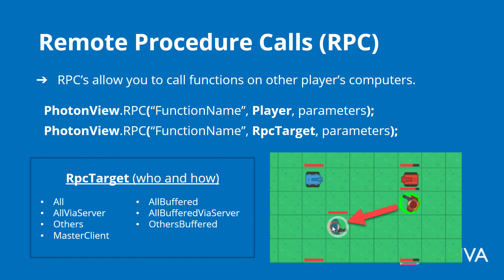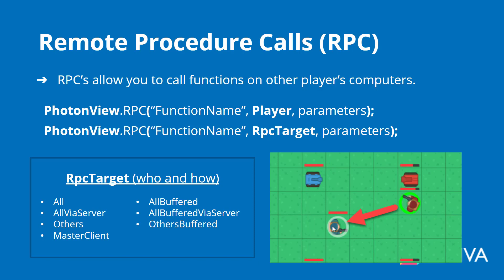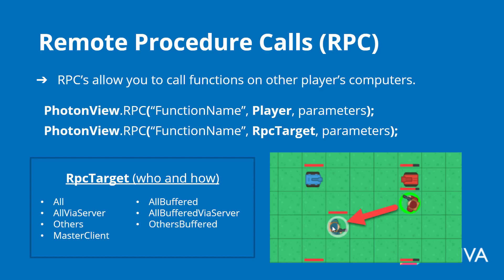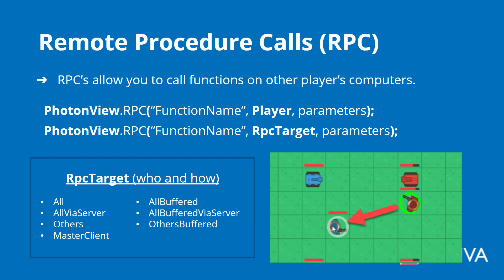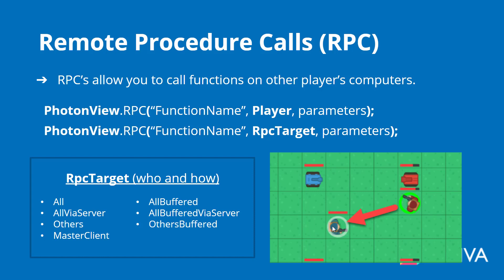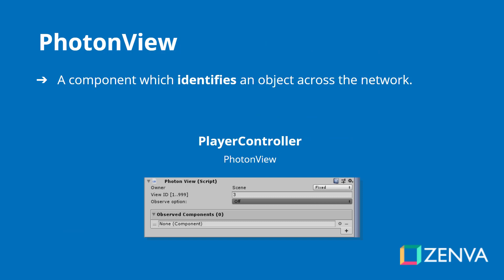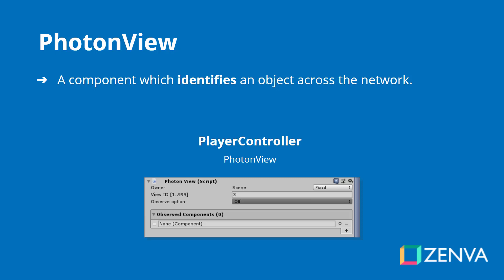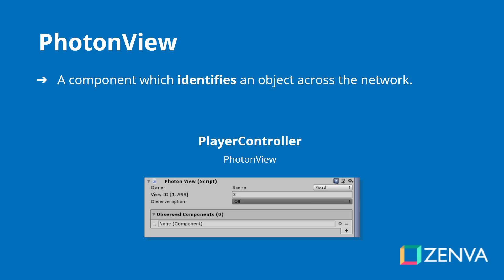Learn About RPC's and PhotonView for use in Unity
TRANSCRIPT

Hey everyone, in this lesson we are going to go over two important concepts before we continue on with our project. And these two different concepts are going to be very important in actually being able to relay information over from one computer to another inside of Photon. The first is Remote Procedure Calls, or RPCs. RPCs allow you to call functions on other player's computers. So just like on your computer, when typing code you would just go FunctionName, and then brackets. That is how you will call a function, for example. But let's just say you wanted to call a function, for example, you have an enemy and you wanna damage them and you wanna call the take damage function on them. Well, normally you would just call their take damage function, but in order for that player to actually have that function be called on their computer, you need to do something. You need to call an RPC, and here is how we can do it. There's two different ways to do an RPC. The first one is you go PhotonView, we'll get to that soon. Dot RPC, and then in brackets, you have the name of the function as a string, and then comma, and then you enter in the player you wanna do, you want to send it to. And this is a Photon player. Remember where you had the player class, which is the Photon Player? And that is the person we want to send this to. And then you can have some parameters there if you do have parameters. The other way, though, is sending it to an RPC target, and this is not extending it to an individual person, but sending it to a group of people or a specific group of people in a certain way. Here are all the different RPC targets. We have All Via Server, Others, Master Client. All Buffered, All Buffered Via Server, and Others Buffered. All executes the function instantly on your computer and sends that function out to everybody else inside your room to call that function on their computer. All Via Server sends that function call up the server, and then from the server it tells everybody, including you, to call that function. Others sends that function to everybody else but you. Master Client sends that function to the Master Client. And then we go into the buffered. Now, what buffered means is that it will actually cache that function call, so what it means is that, let's just say you call the change color function, for example, just a hypothetical function, and it changes your color to blue. You could call that with All, for example, but what if somebody was to then join the game after you call that? You join the game and, for them, for you everyone's blue, yet for them nobody's blue. The way to have a function call for them that has already been called is to set it in All Buffered.` And what this does is cache that function for when when new people join the room, it will call that function on their computer. So you've got All Buffered, and then you've got All Buffered Via Server, and then you've got Others Buffered, okay? So that's pretty much the gist of RPCs. We'll get into those in more detail when we start actually using them. But for now, this is just a brief overview on what they do and how we are going to used them in the project. And we are going to use them quite a lot in the project. Okay, so let's move on to our next concept, which is the PhotonView. Now a PhotonView is a component which identifies an object across the network. This, if you want to call an RPC to an object, that object needs a PhotonView. Because in Unity, at the moment, how does Photon know which objects are the same across the network? Each game object does have its own instance ID for the game object, but that is randomly generated and it is actually different, of example, of you had two instances of the game launched, and you had to spawn in an object, that object would have a different instance ID from the other. So at the moment, there is no real way for Photon to know which objects are the exact same across different players' computers.